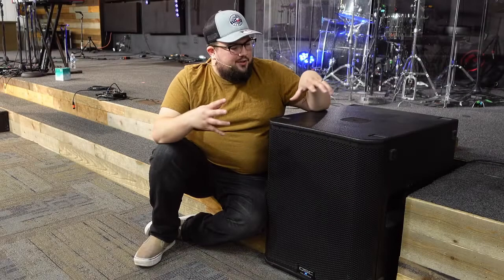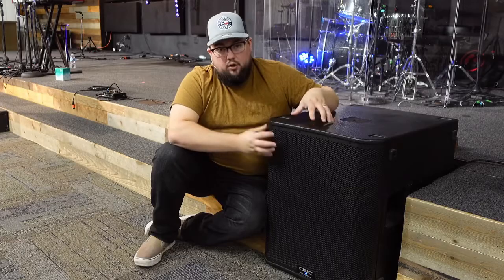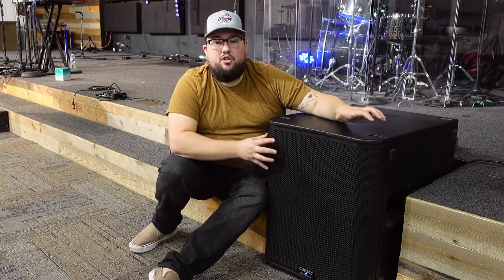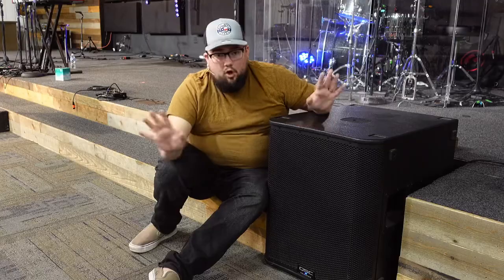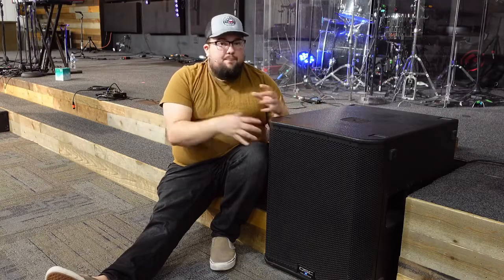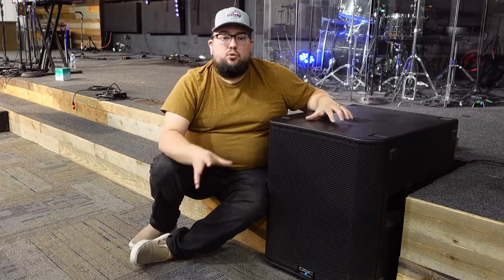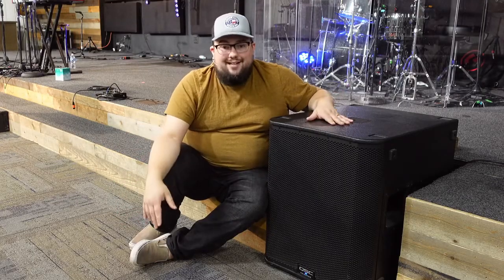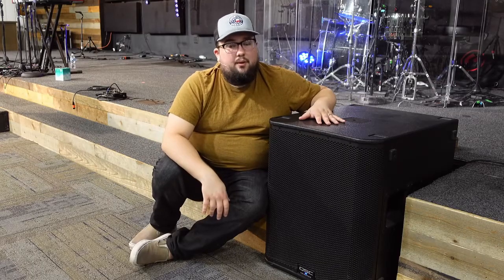WHY SUBS ON AN AUX IS A BAD IDEA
Everyone loves low end in their mix, right? That pumping thumping feeling of the kick and bass in your chest; nothing like it! But what’s the best way to manage your subs and what gets sent to them? My answer: it depends!